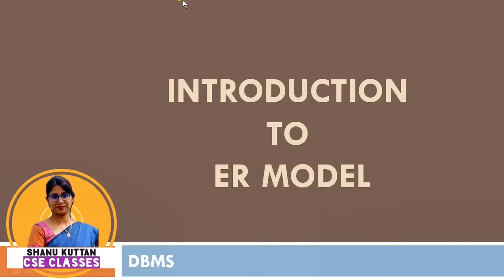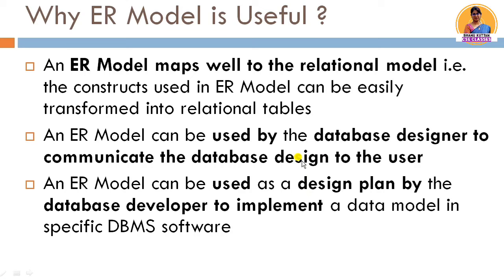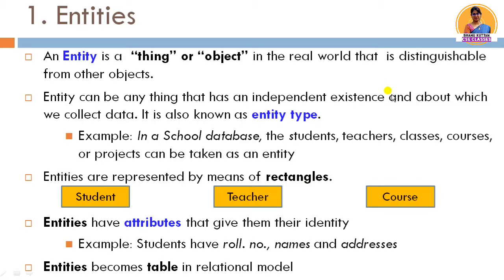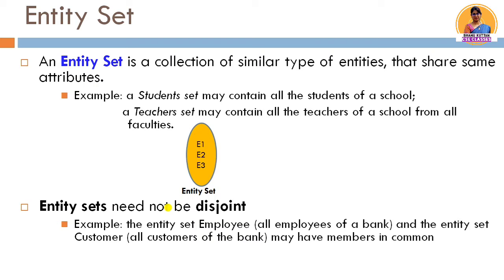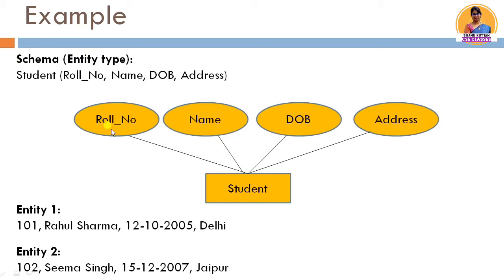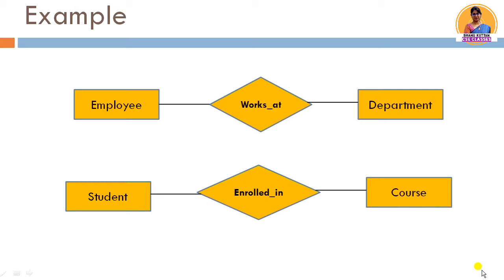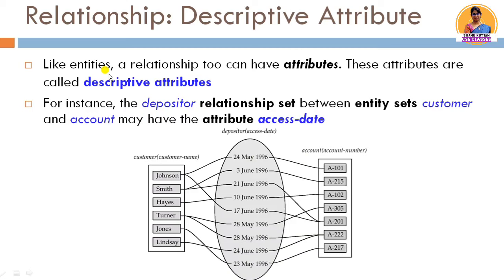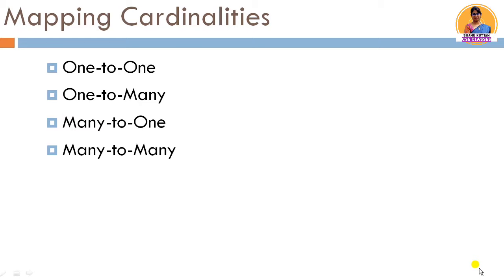Introduction to ER Model | Entity-Attributes-Relationships | DBMS Lecture 11 | Shanu Kuttan l Hindi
This video explains the Introduction to ER Model / Entity Relationship Model. What is ER Model? What is Entity Relationship Mode? Why ER Model is Useful? This video explains what is Entity and Entity set?

---What is Attributes, domain of attributes?
---What are attributes types: simple and composite attribute, single and
multi-valued attribute, Stored and Derived attribute
--What is Relationship, Relationship Set, Descriptive attribute?
---What degree of Relationship: Unary, Binary, Ternary, n-ary
---What are the different Mapping Cardinalities: One to one, one to many, many to one, many to many

This is a lecture 11 for Database Management System (DBMS) unit 1 according to CSVTU bhilai.

Lecture 14: Keys in DBMS - Super Key, Candidate Key, Primary Key, Foreign Key, Alternate Key, Composite Key

Welcome to this youtube channel "Shanu Kuttan CSE Classes " by Shanu Kuttan. This is a technical educational channel for subjects of computer science and engineering subjects (CSE) as per university syllabus and also cover GATE topics. It provides Computer Science and engineering classes in Hindi. This channel’s video helps Computer Science and Engineering students to understand different subjects like Computer System Architecture (CSA) i.e. Computer Organization and Architecture (COA) or simply Computer Architecture, Database Management System (DBMS), Parallel Processing and Computing (PPC) unit wise as per the CSVTU syllabus i.e. Chhattisgarh Swami Vivekanand Technical University, Bhilai